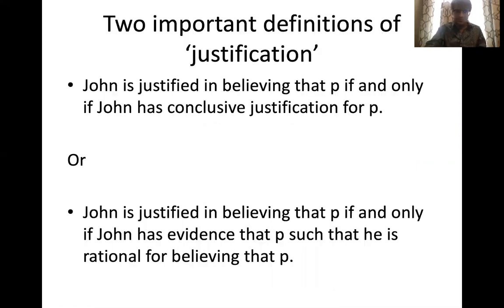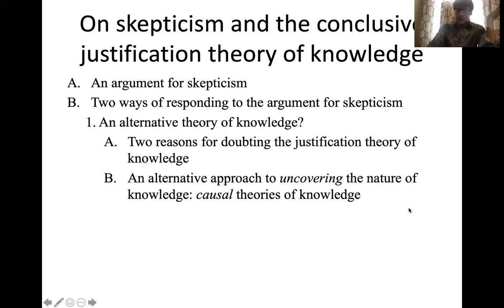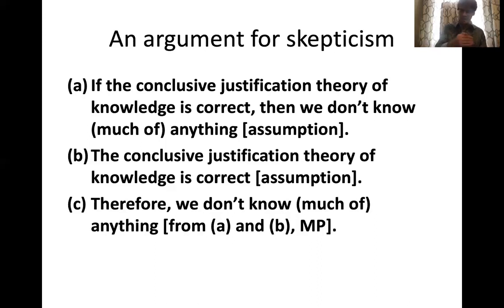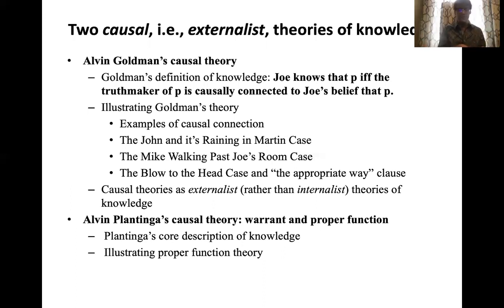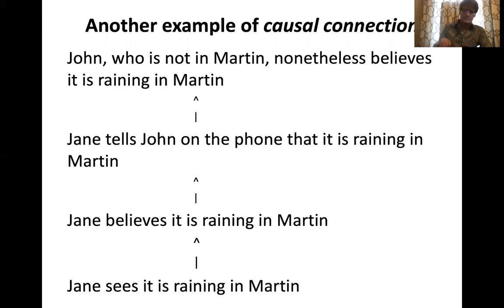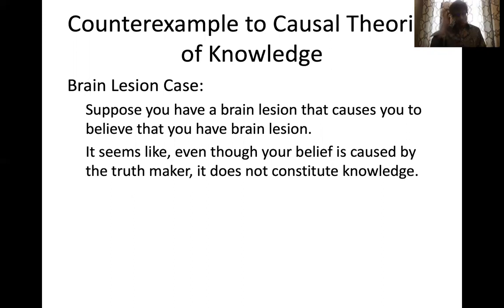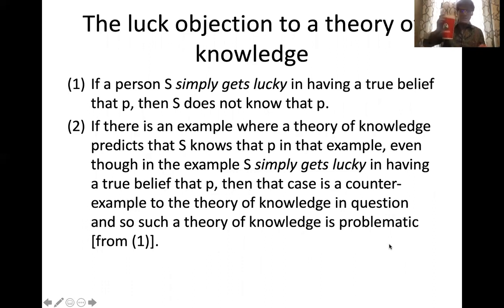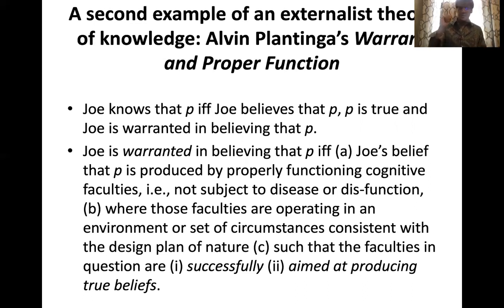Creel Chapter 11 On Knowledge